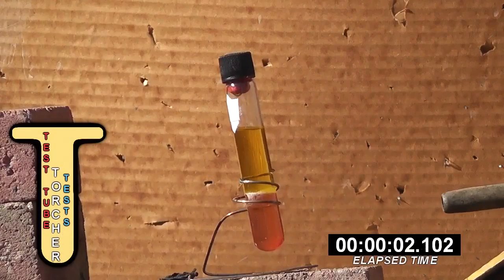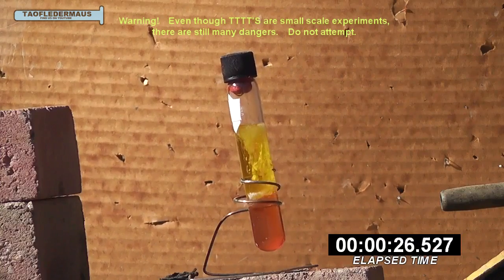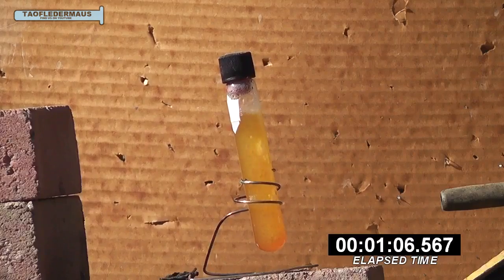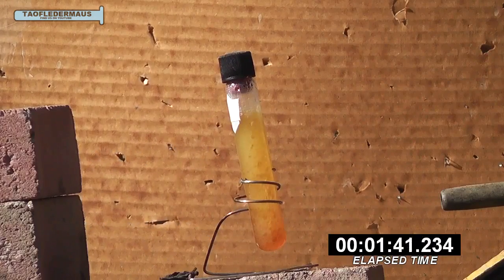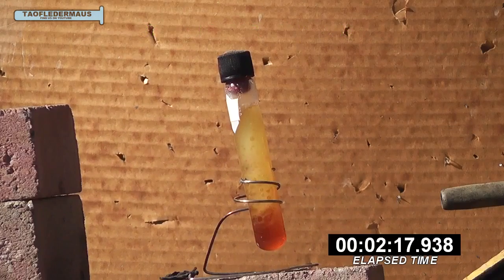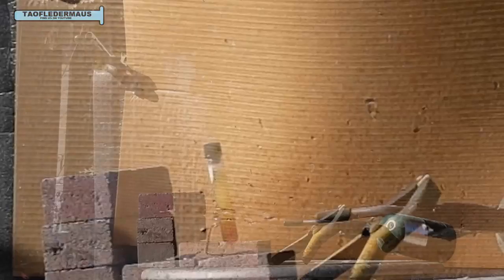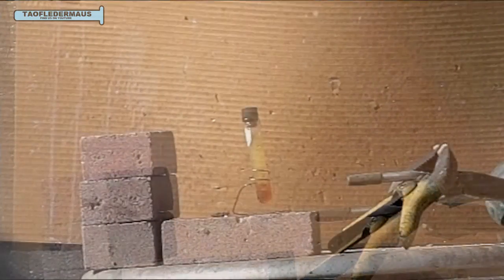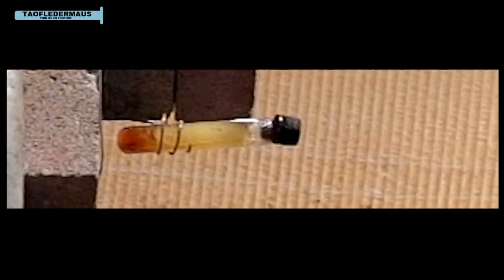Oil and Vinegar "Lava Lamp" Test Tube Torcher Test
Several viewers wanted to see how olive oil and vinegar interacted in a high temperature/ high pressure environment.   Will they homogenize or mix together?   I wasn't sure and was surprised by the results.

This does a good job of showing convection as vinegar heats up,  rises,  cools and descends again,  the same way a lava lamp works.

I have been on jury duty for the last two weeks.  I finally got a few hours free to make a new video.